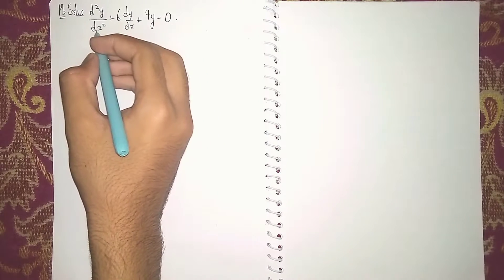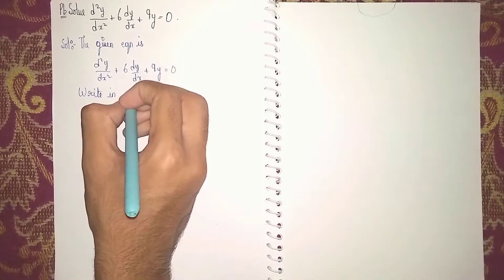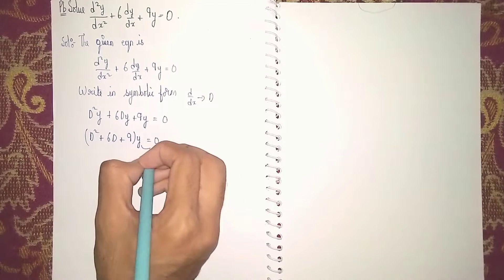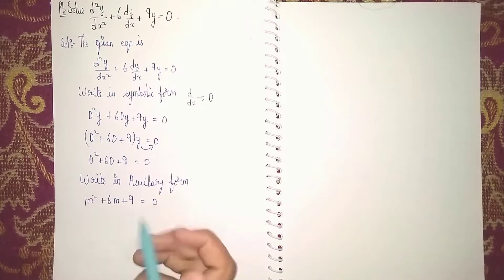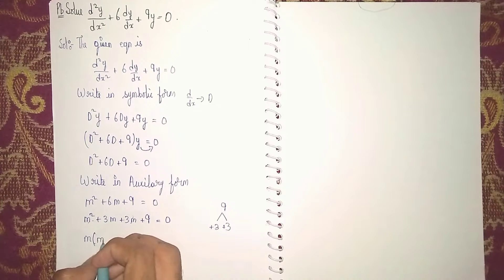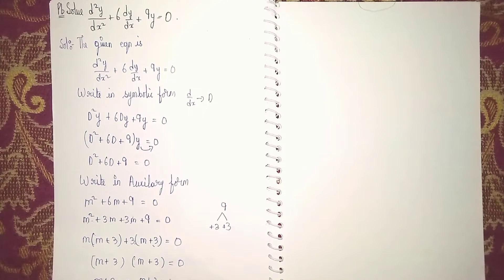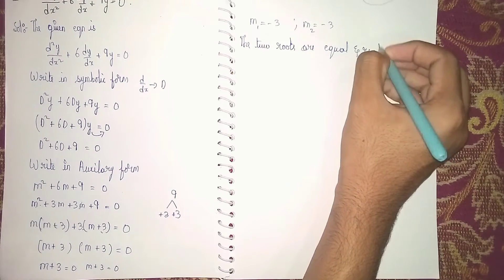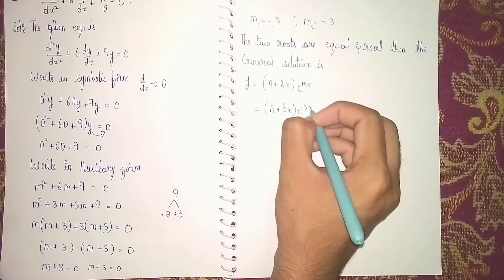solve d^2y/dx^2+6dy/dx+9y=0|homogeneous linear differential equation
Your Quaries:-
2nd order linear differential equations with constant coefficients
differential equation
homogeneous partial differential equation with constant coefficient
differential equations
homogeneous linear differential equation
solve (D^3-D^2-D+1)y=0
solve (D^2-25)y=0
solve d^2y/dx^2+6dy/dx+9y=0
differential equation
auxiliary equation
solving differential equations